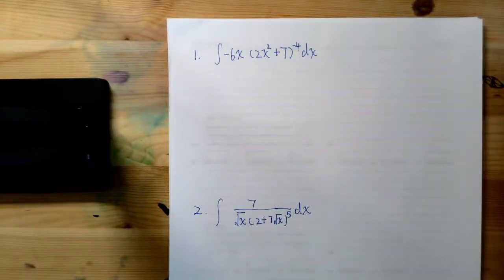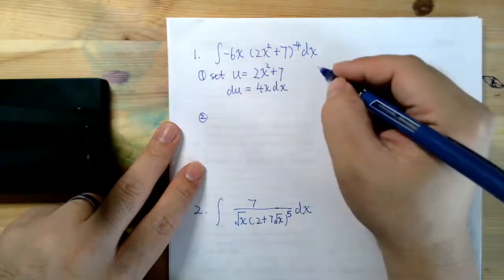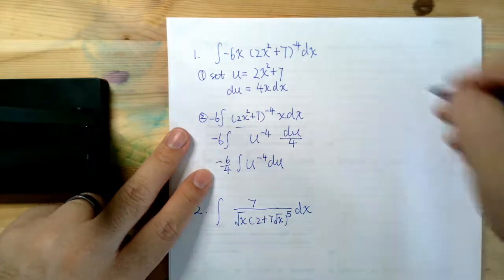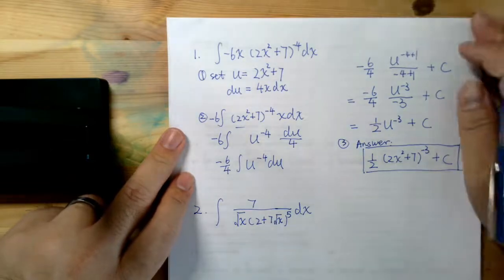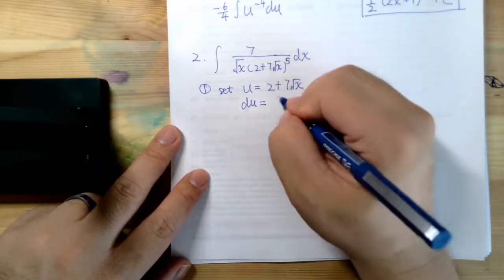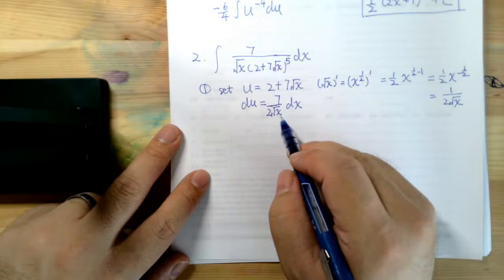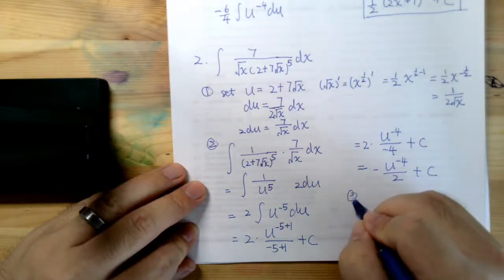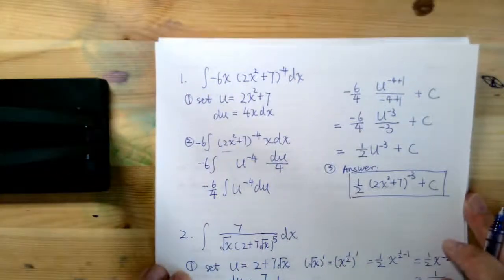Indefinite Integral problems with U Substitution